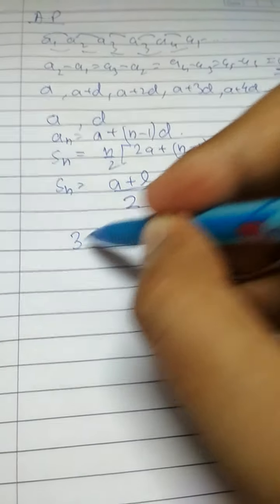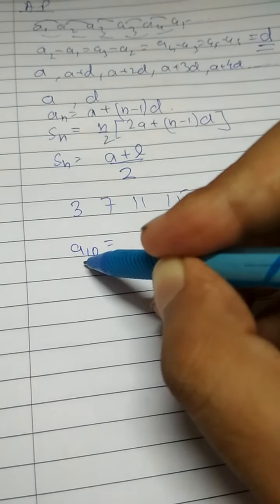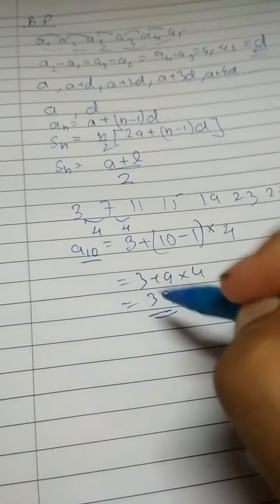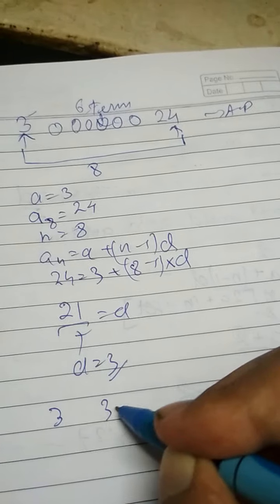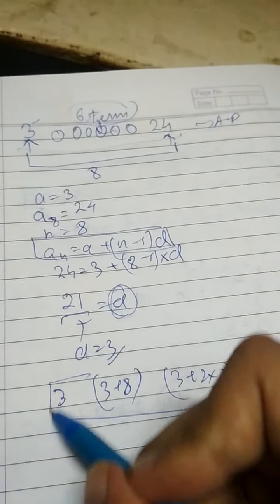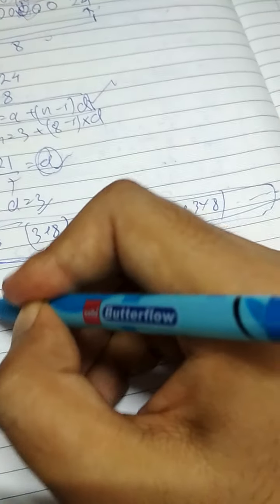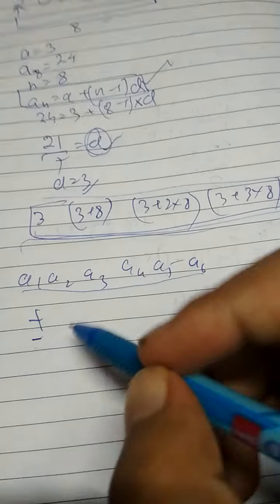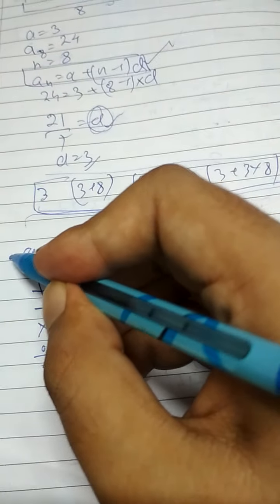Sequences and series arithmetic progression